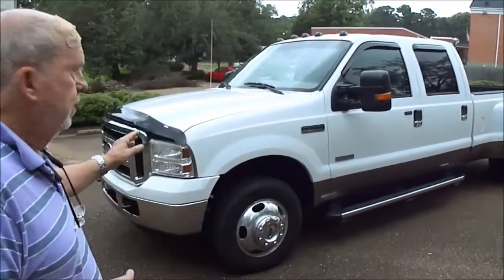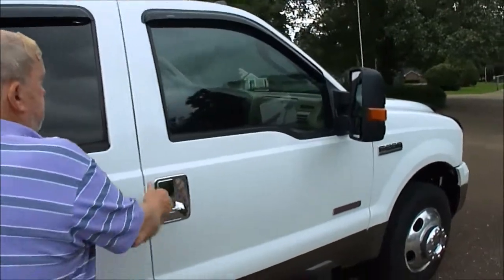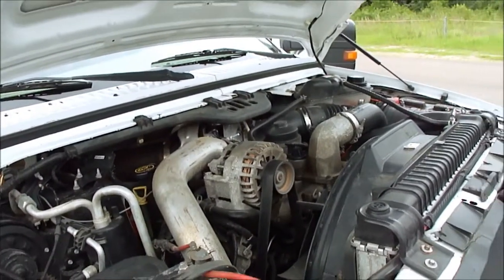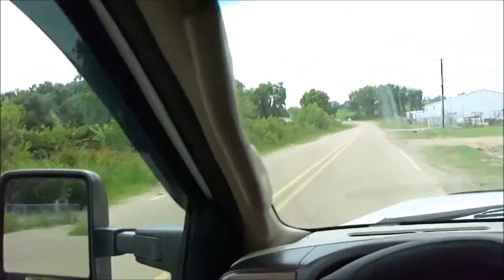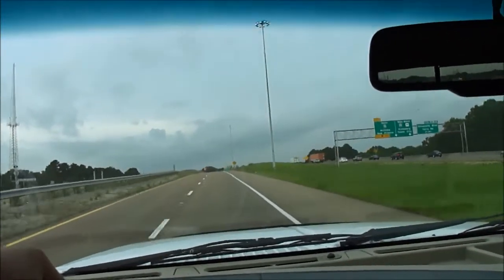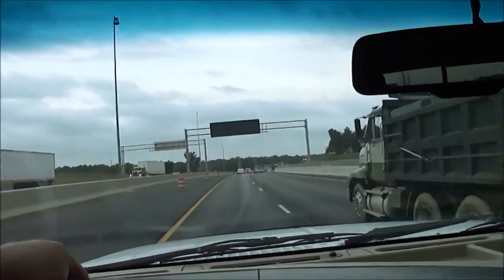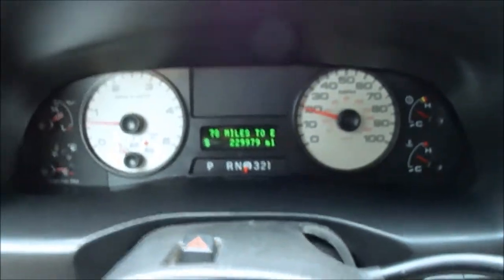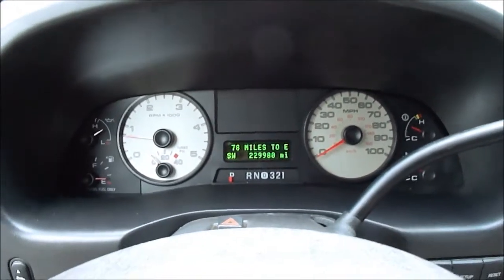2006 Ford F350 Lariat Test Drive